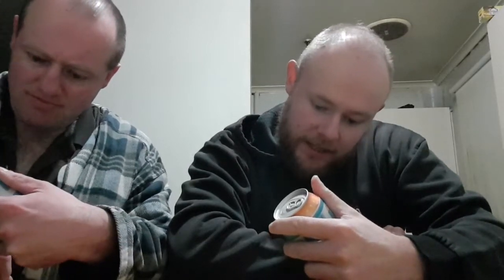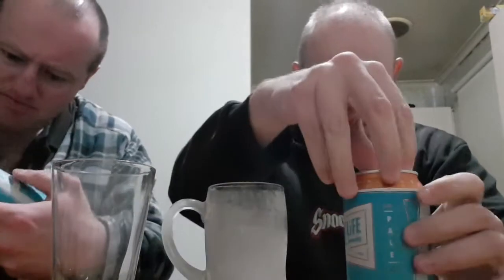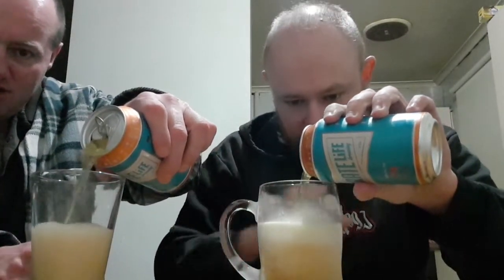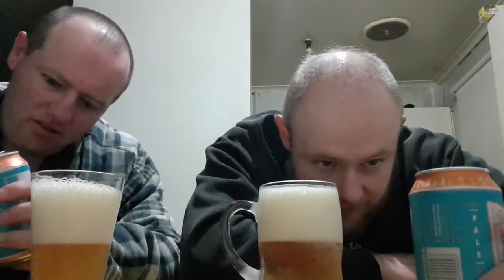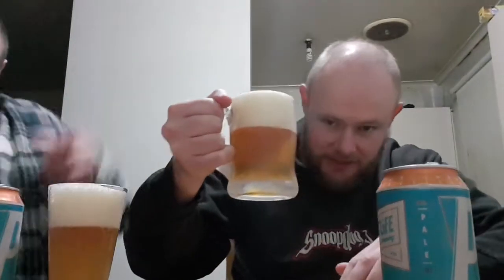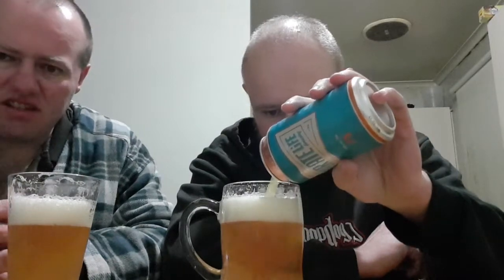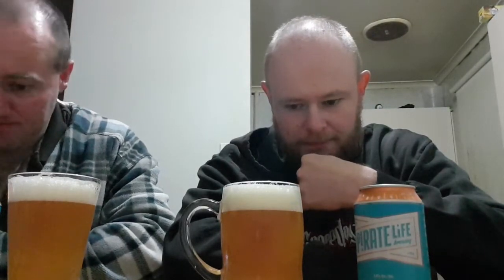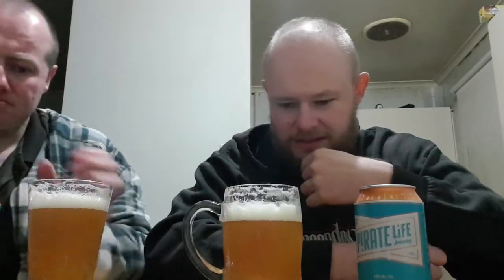Pirate Life IPA review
Pirate Life (Robbo 5 Life & Roger the Pirate) review Pirate Life IPA. Note we are NOT affilliated with Pirate Life brewing